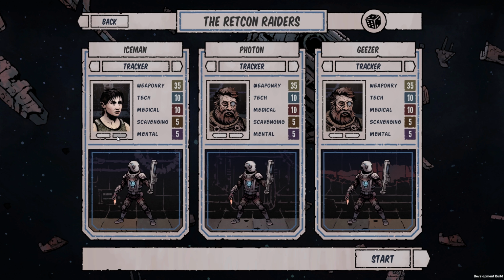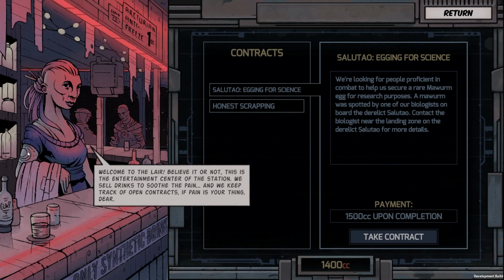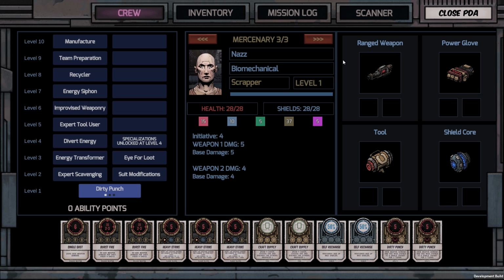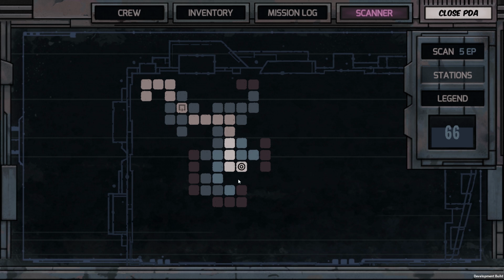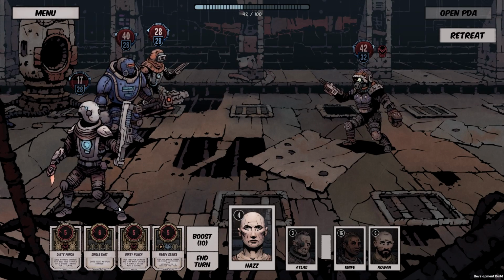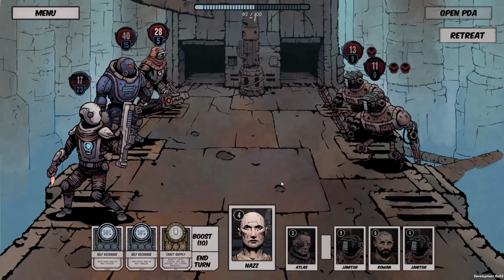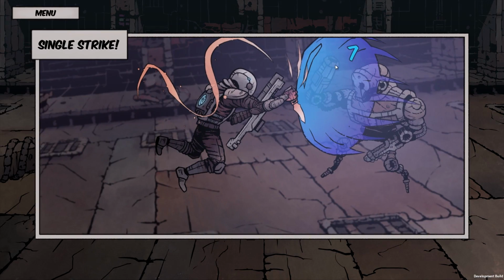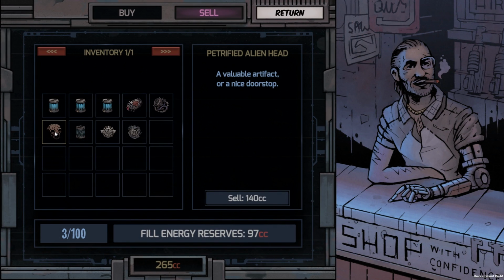Let's Play Deep Sky Derelicts (Dev Build) - Ep. 01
I recorded almost an hour worth of gameplay footage while I was putting together my overview video, so I thought I'd go ahead and trim some of it down into a quick little Let's Play video.

This covers squad creation, the game's introduction, and our first foray into a derelict ship. Hopefully it will give you a better idea of the game's current state!

Raider Lord: Revenant

Veteran Raiders: Nazzul, Rowan Church, Sir Skelibate

Honorary Raiders: Gilraen Bior, James Trimmier, Laura Van Wyk, Purge, and Woah77!

Raiders-in-Training: Anuchit Singsirikul, Henrik Reimer, lol32, Mark Richards, and vucrulez!